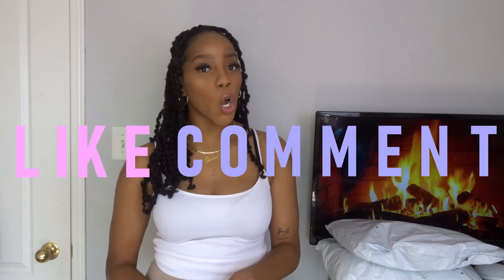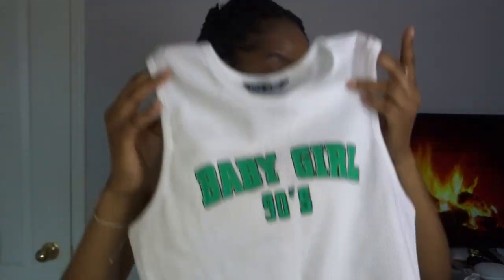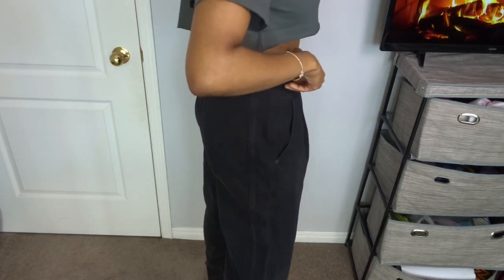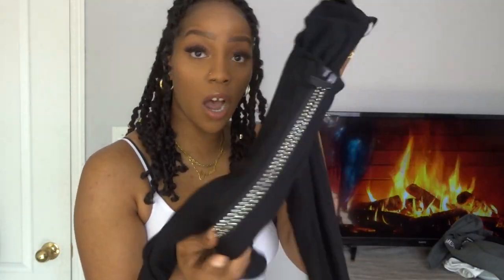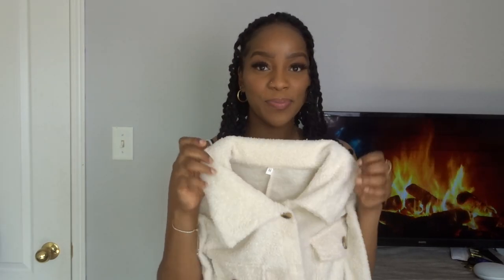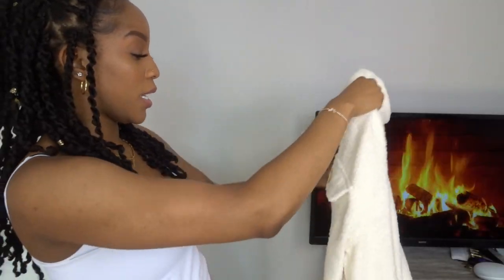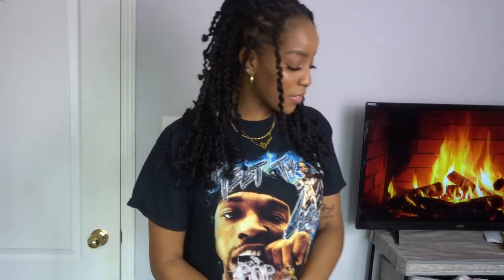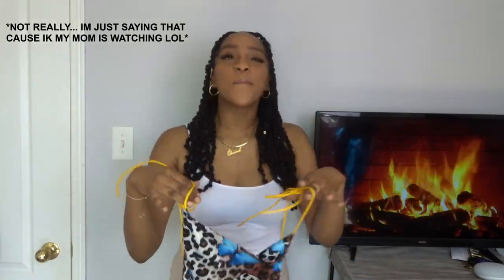SHEIN FALL TRY ON HAUL 2020!🍂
Hey guys, my name is Chanel! I am super excited to be back and I hope you guys do enjoy this video!

COMMENT MORE VIDEO IDEAS!💕